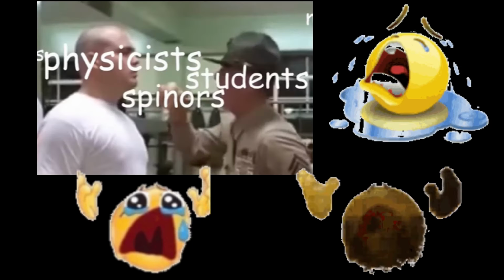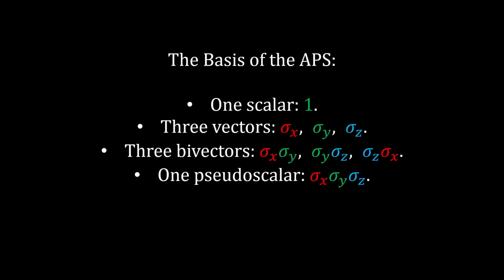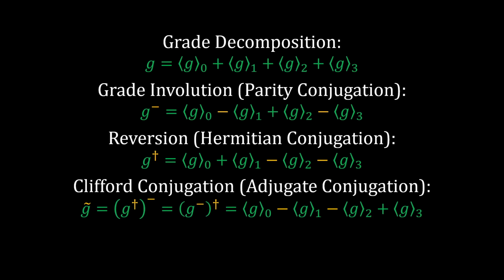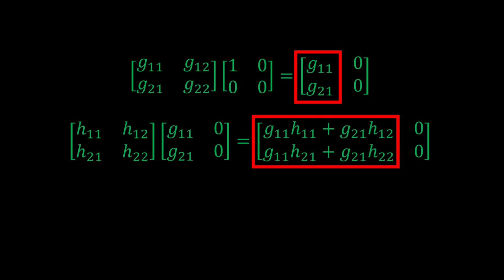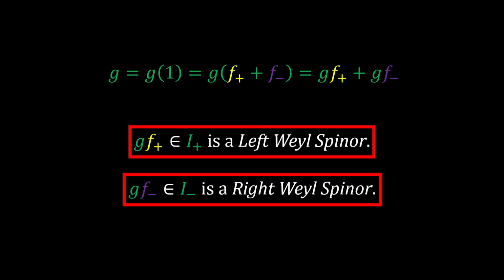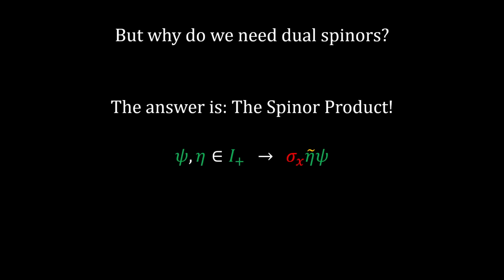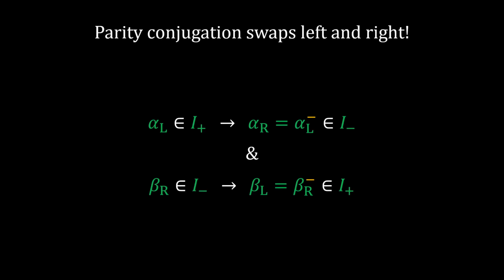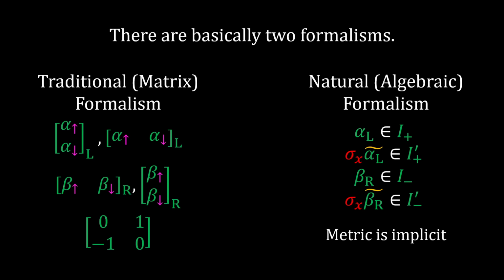The Natural Math of Spinors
Ever been annoyed at conventions for Weyl spinors? Hopefully this video helps. In it, I present a natural (algebraic) formalism for describing Weyl spinors. I say it is natural because it arises naturally from the geometric Algebra of Physical Space. Since this algebra also naturally describes classical physics and relativistic physics, you get a lot of "bang for your buck" with this convention!

Even if you're unfamiliar with this approach, it's well worth spending the time to understand!

The book from which I took the Natural convention and remastered it

// Timestamps

00:00 - Discord & Patreon
00:35 - Intro
03:33 - The Pauli Representation
07:50 - Minimal Left Ideals
11:18 - The Natural Convention
18:13 - Differences
20:26 - Outro

//Music